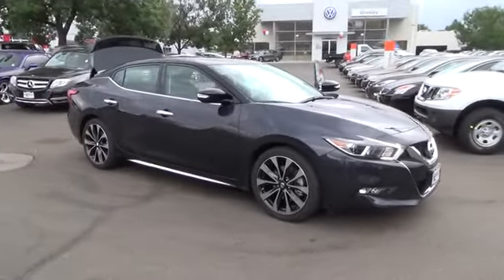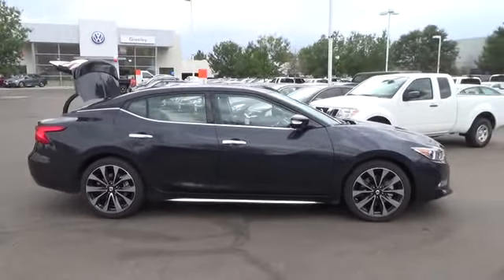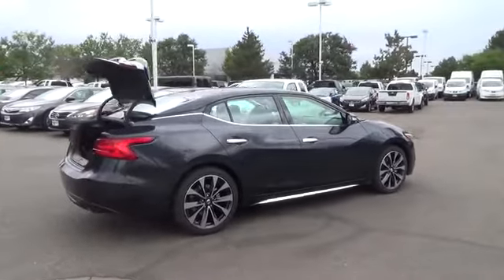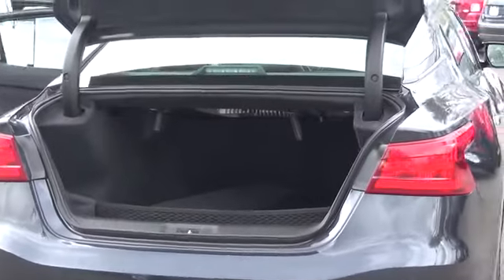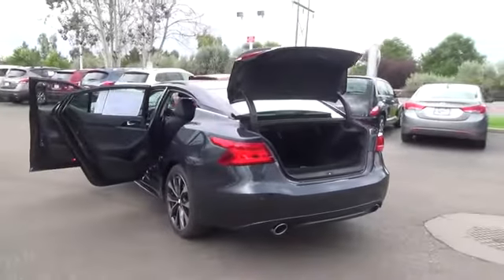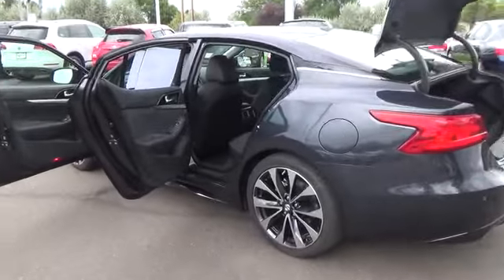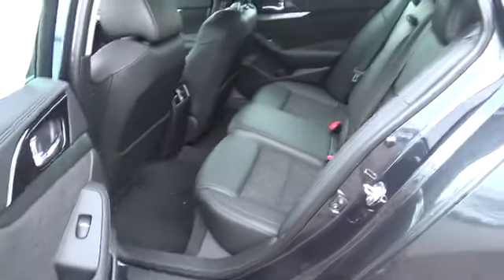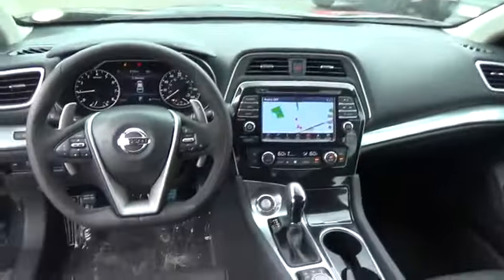2015 Nissan Rogue Greeley CO 152226